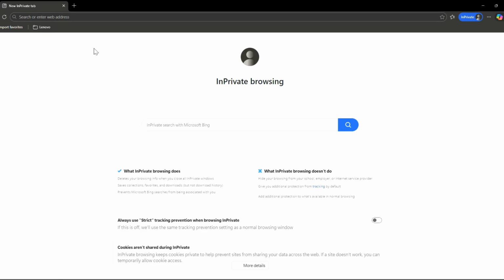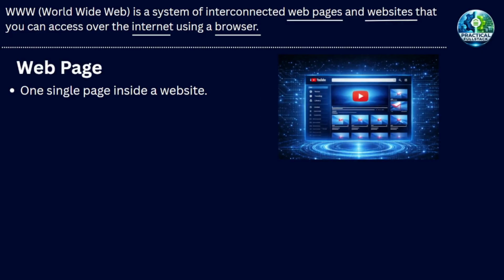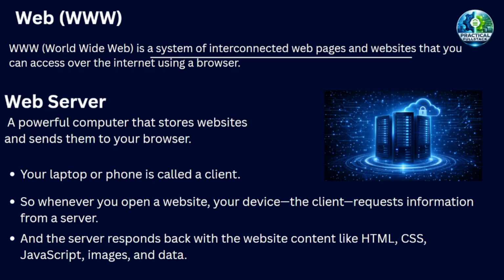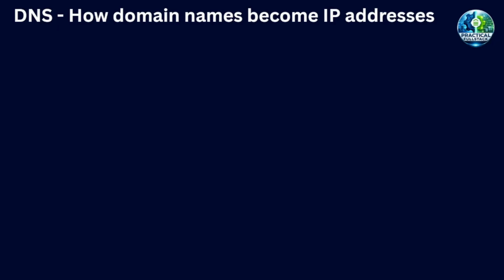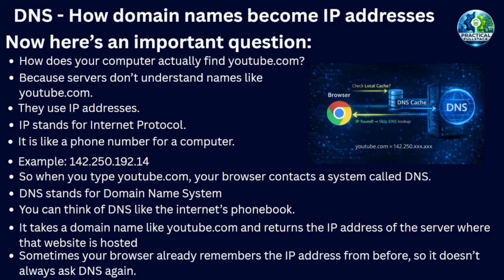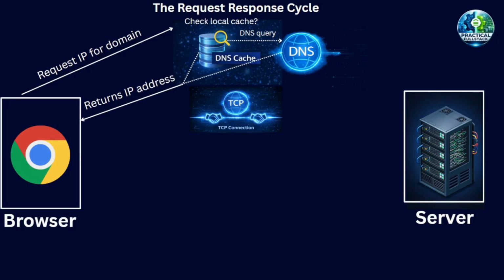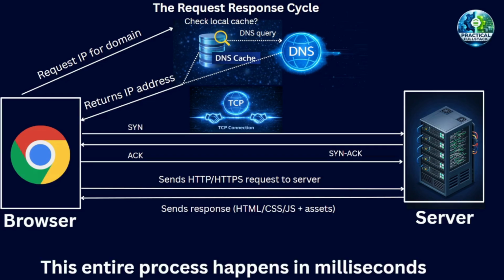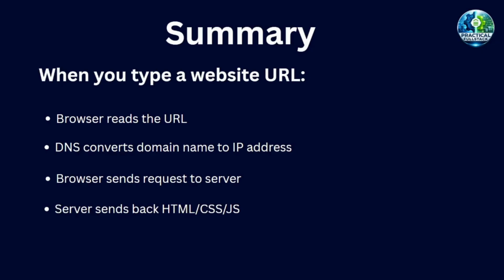Understanding How Web Works | Part 1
Ever wondered what happens when you type a URL and press Enter?
In this video, we break down how the web actually works — in a simple, beginner-friendly way.

0:00:02 How Websites Load Instantly ⚡
0:01:02 What is the Web? 🌐
0:01:37 Web Pages vs Websites 📄
0:02:36 Understanding the Internet 🔗
0:03:17 What is a Browser? 💻
0:03:51 Web Servers Explained 🖥️
0:04:39 URL Breakdown 🔗
0:05:41 Browser's Two Main Jobs 🎯
0:06:31 Finding Websites with IP Addresses 📍
0:07:16 DNS: The Internet Phone Book 📞
0:08:04 DNS Cache Explained 💾
0:08:48 Request-Response Cycle 🔄
0:10:02 TCP Connection & 3-Way Handshake 🤝
0:11:35 HTTP/HTTPS Requests 📡
0:12:38 Server Response Reality Check 📋
0:13:02 HTML: Page Structure 📝
0:13:16 CSS: Page Styling 🎨
0:13:29 JavaScript: Page Behavior ⚙️
0:14:04 Complete Process Summary 📊

🔹 In this video, you’ll learn:
• What happens behind the scenes when you open a website
• How browsers and servers communicate
• Basic concept of requests and responses

This is the first step in your Fullstack Development journey.